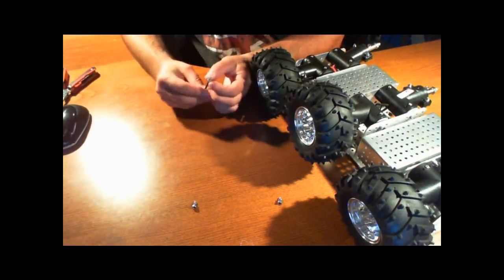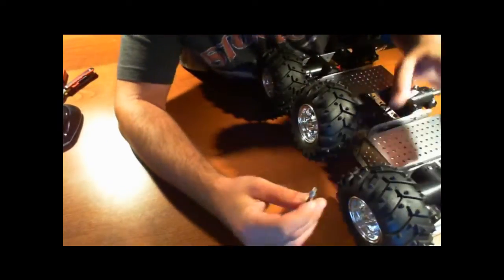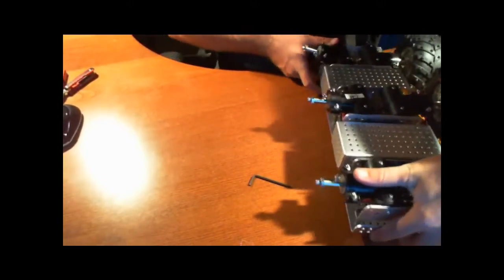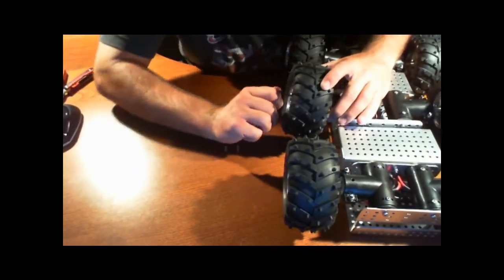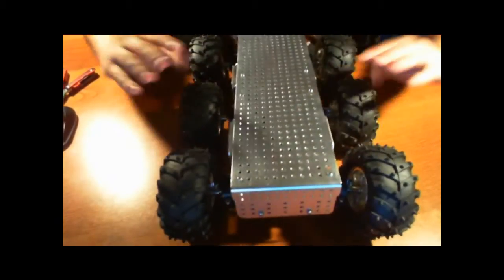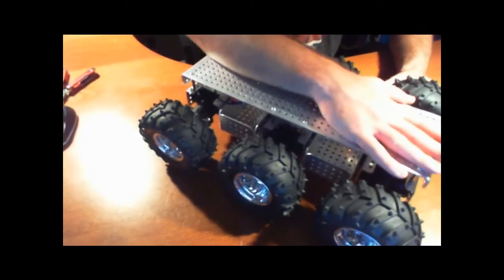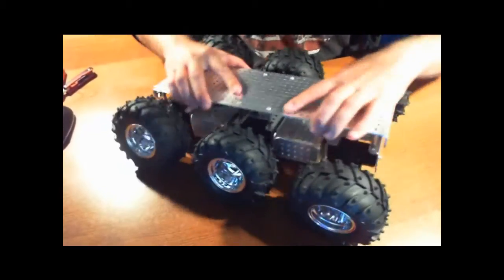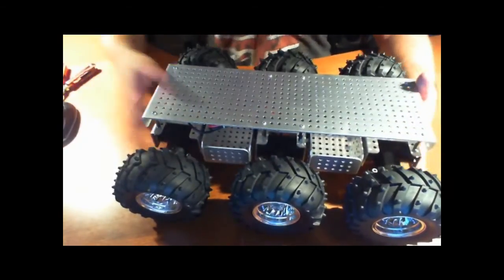Dagu Wild Thumper 6WD Review - Part 3 - RUG Community Robot Review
A multi-part review of the Dagu Electronics Wild Thumper 6WD Robotic Platform. Check out more information on this and other types at the RUG Community